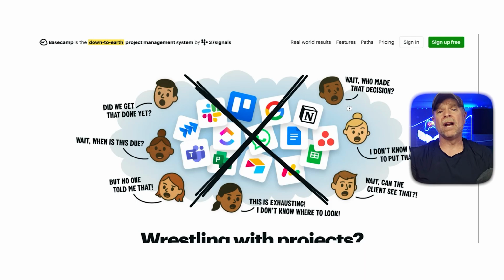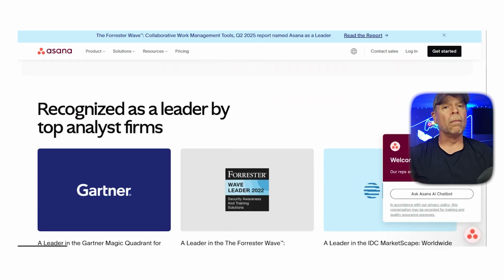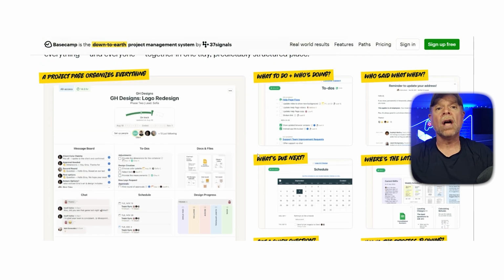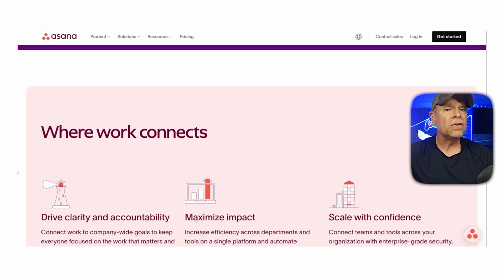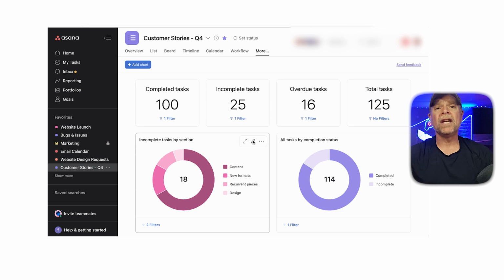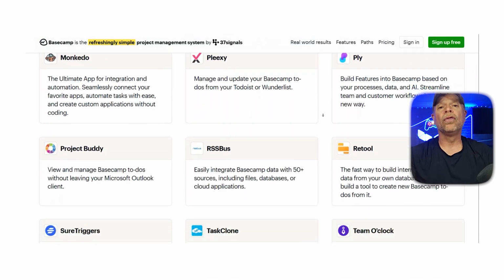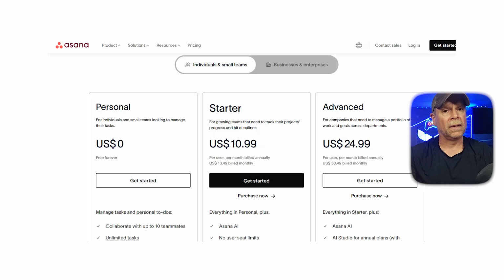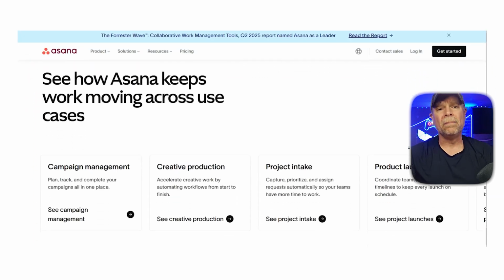Asana vs Basecamp (it's a simple choice, but it's not what you think)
Compare Asana and Basecamp to see which project management tool suits your needs better. Learn what makes them different and why the choice might surprise you. Perfect for teams aiming to improve productivity and organization. Find out which platform works best for your workflow.